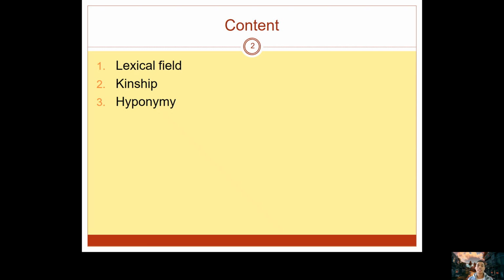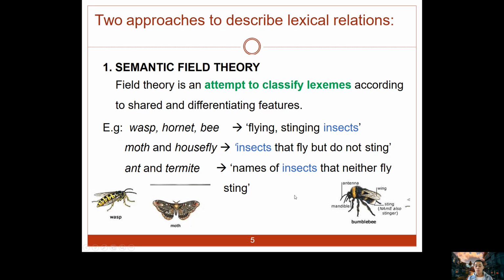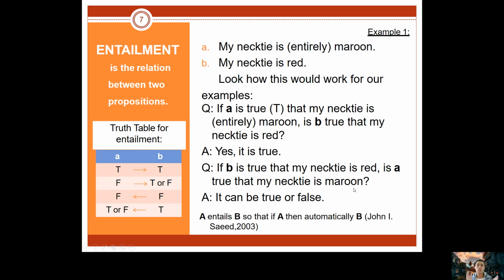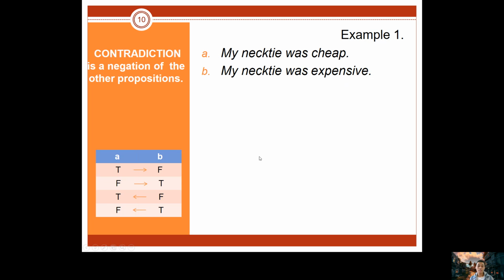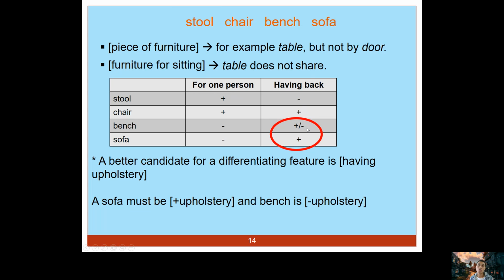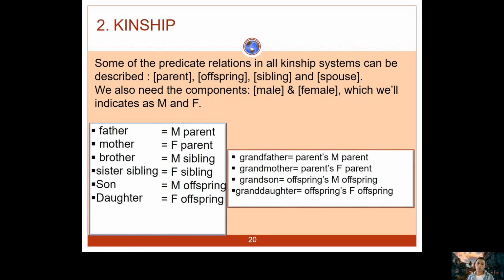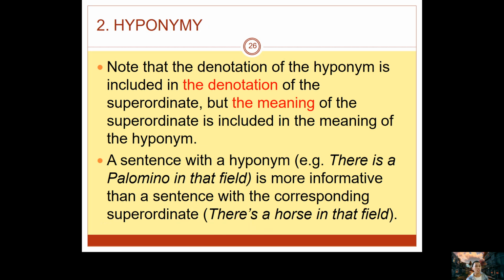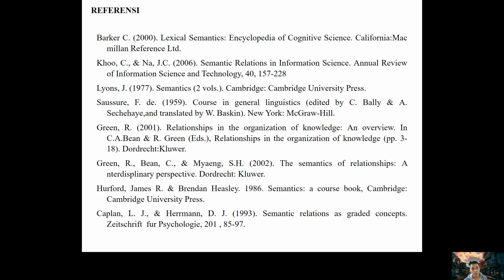Video Pembelajaran (Lexical Relation)